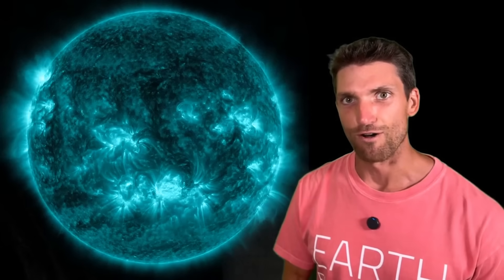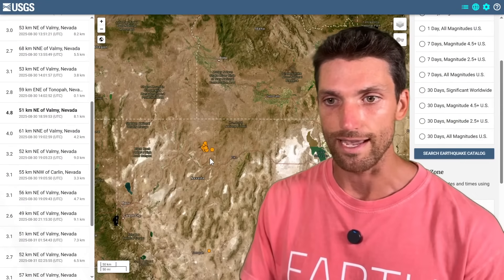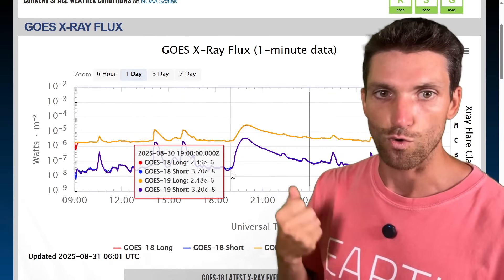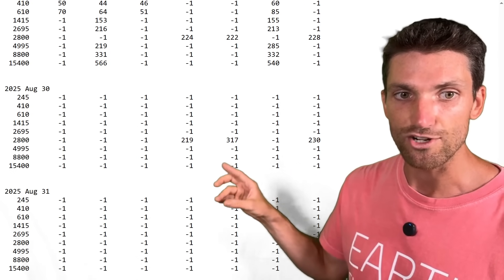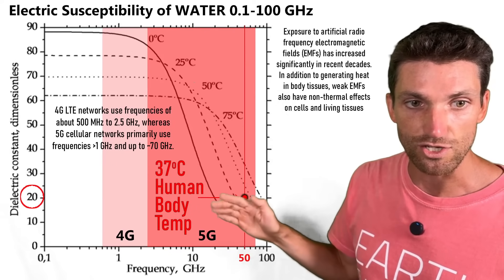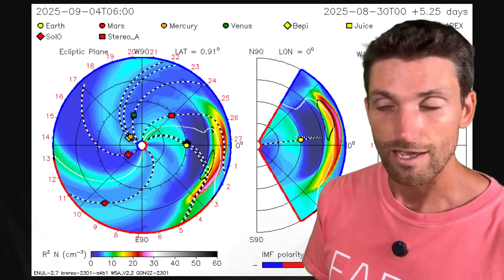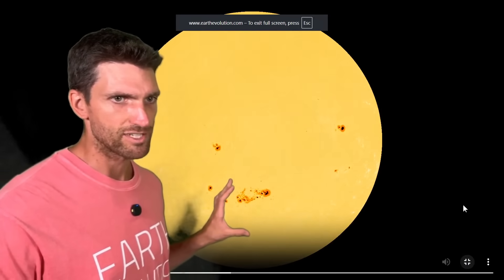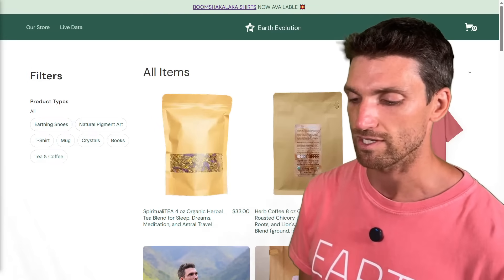Two BIG Solar Storms Race towards Earth 💥 Did a Seismic Burst Trigger this Solar Activity?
An anomalous seismic burst in the Midas Hydrothermal System in Nevada ruptured at 19:00 UTC (highest M4.9), in an area rich with highly conductive gold and silver when the Sun was directly overhead, the Sun immediately M2.7 flared afterwards from sunspot group 4199! Two solar storms are now in-bound to the Earth and I am forecasting there to be a G3 geomagnetic storm on September 2nd. Earth geophysics and space weather report presented by geophysicist Stefan Burns